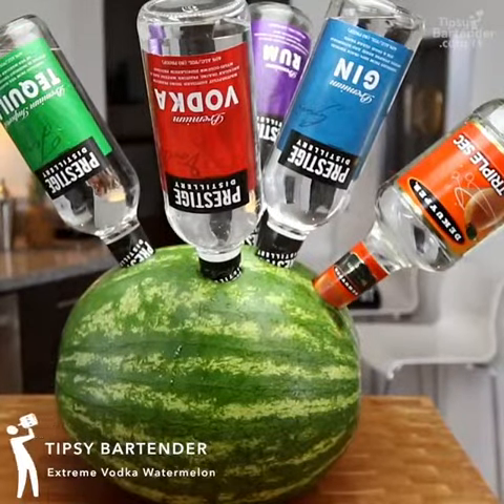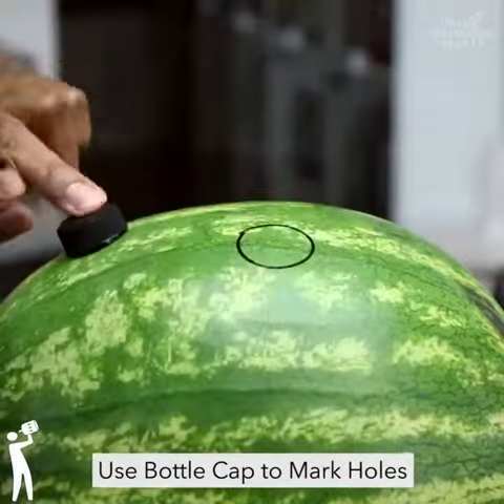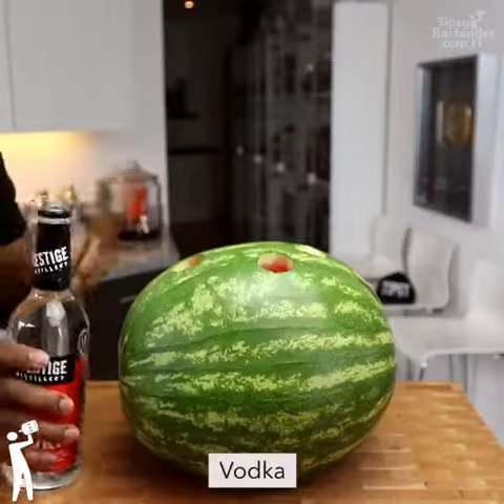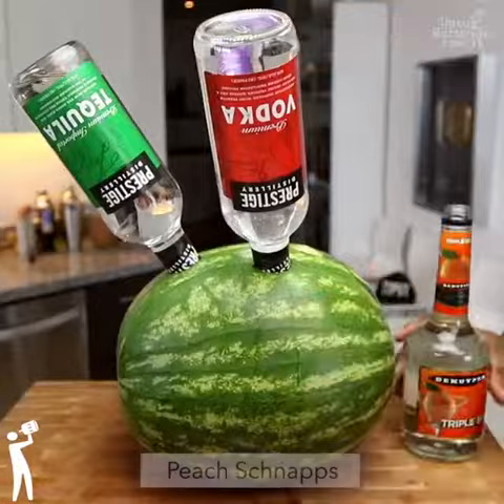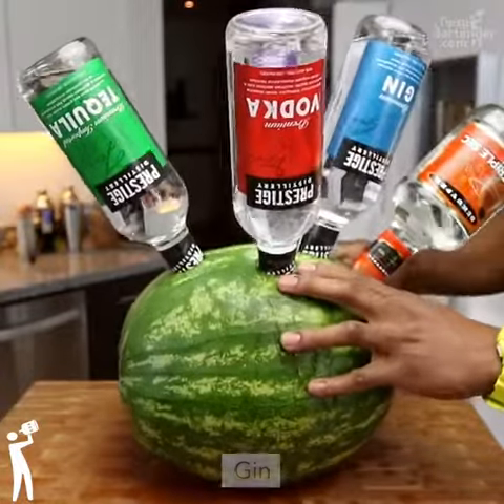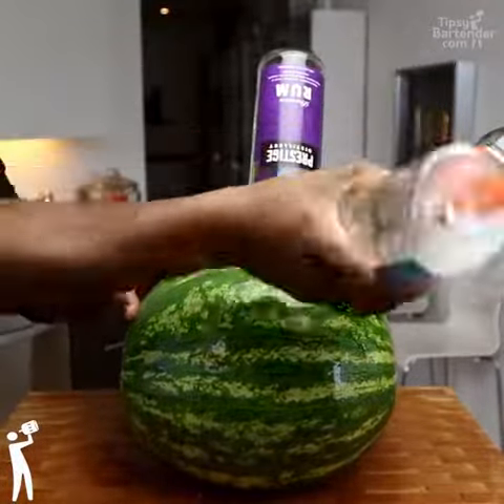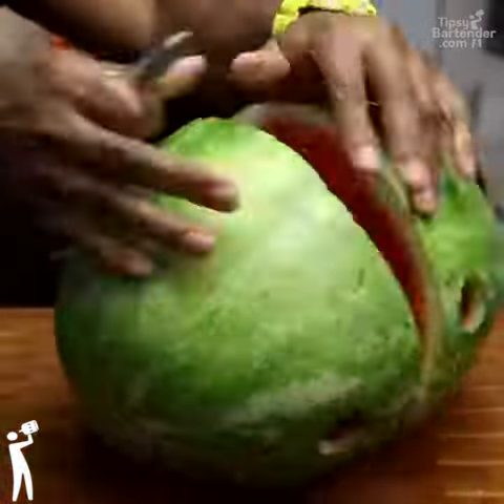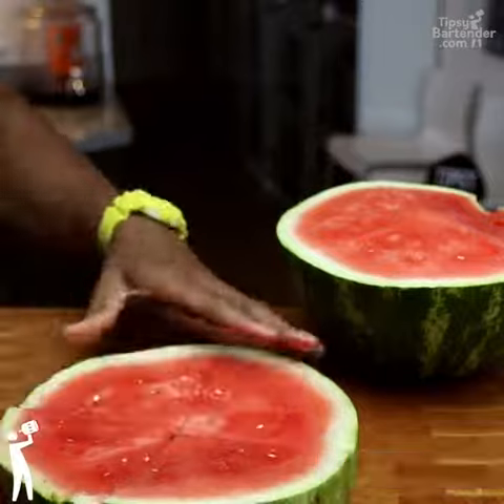The Extreme Vodka Watermelon 🍉🍉